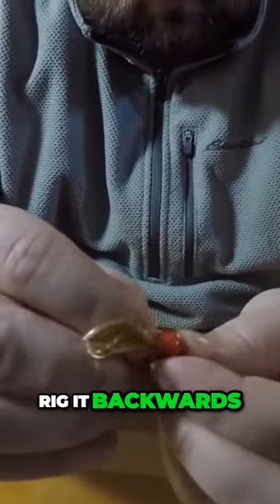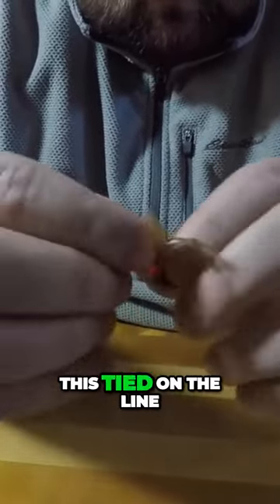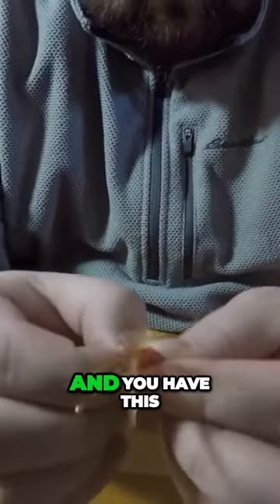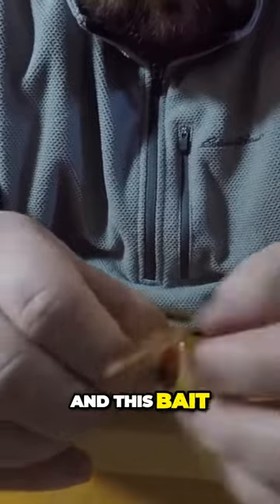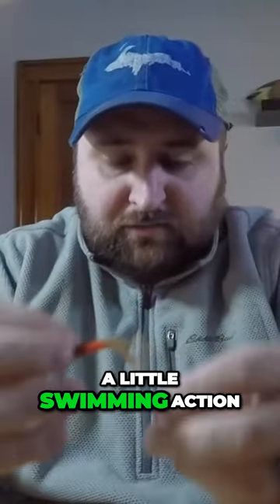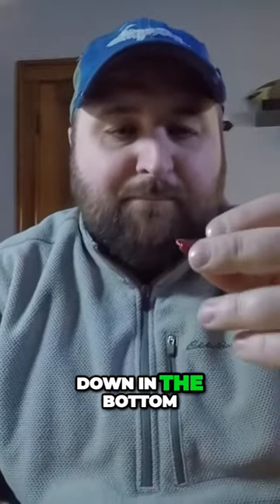Master the Reverse Rig Technique for Epic Fishing Action!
In this video, I give you the Top 5 most productive lures of all time for Lake St. Clair Yellow Perch. It is getting to that point of the Ice fishing season where things slow down a little bit. Hopefully, these ice-fishing lure tips help you out this winter when you are out fishing on Lake St. Clair.
icefishing top5 Lake St. Clair

Justin Clark
JC Dropshot